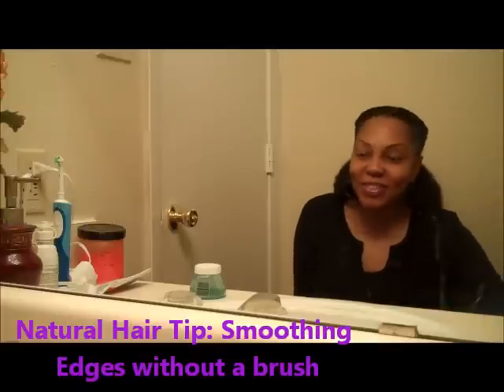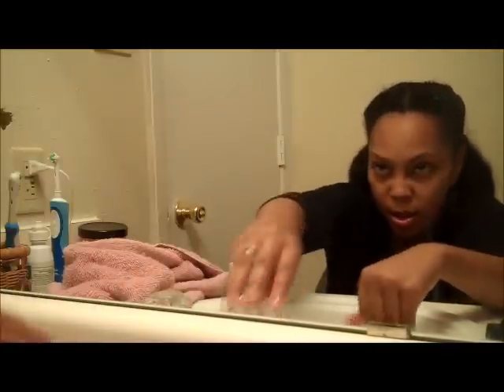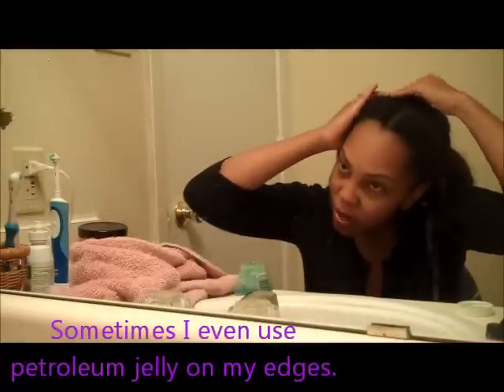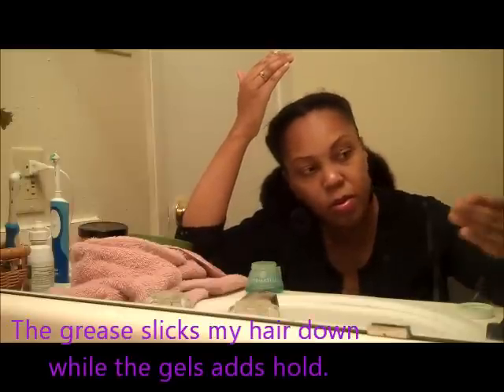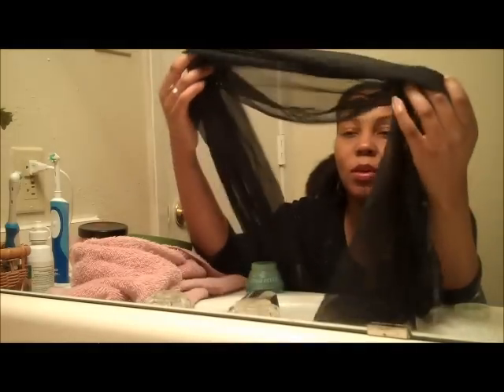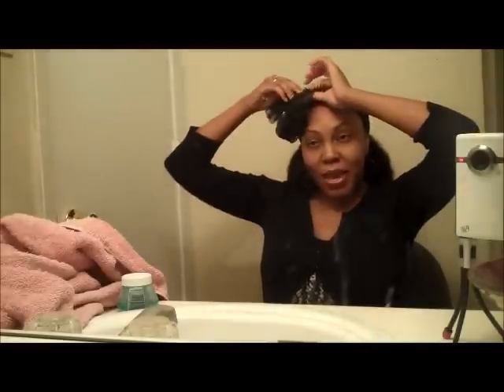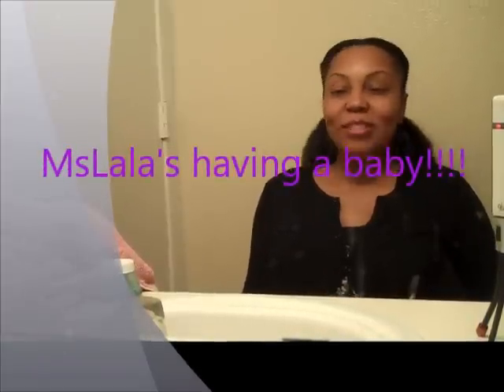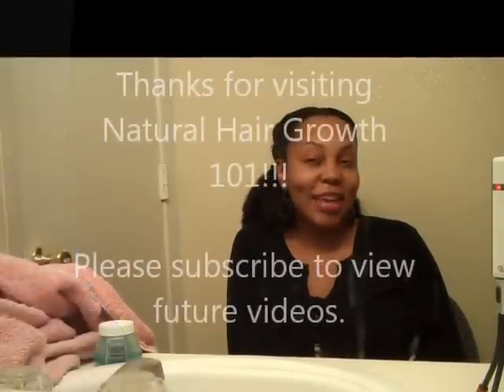Natural Hair Tip: Smoothing Edges & Exciting News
This video describes how I smooth down my edges without the use of a brush.  In this video I use water, grease, and gel.

Types of grease I like: pure petroleum jelly, ultra sheen , murray's pomade, curl wax (any kind should work),  I do not use grease on the length of my hair, only on my edges.

Gels I use:  Ecostyler gel (this is the only gel I've found that smooths down my edges pretty well, the rest seem to make my edges curl up

About my scarf- you should be able to find a scarf similar to mine at your local Target or Walmart.  You can also go to the fabric store and buy sheer fabric.